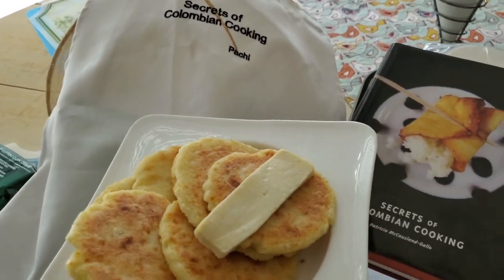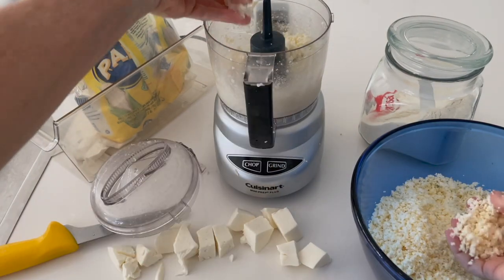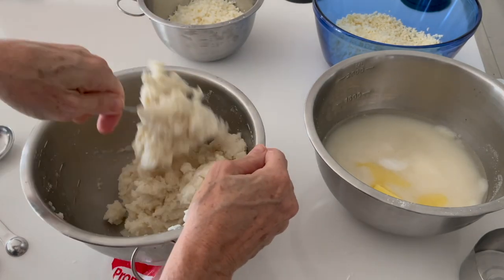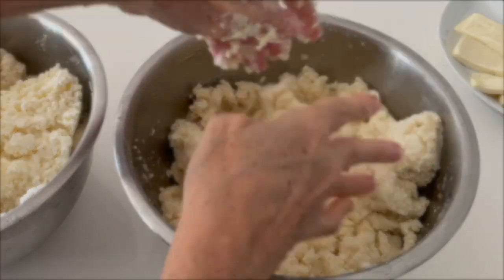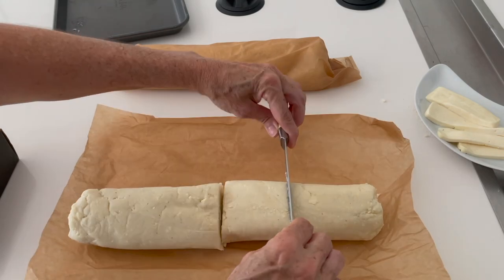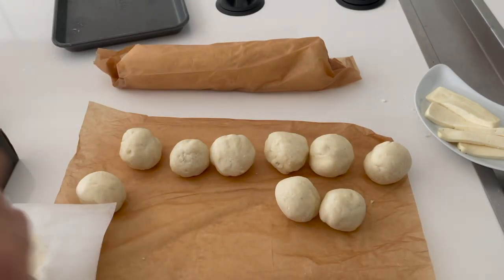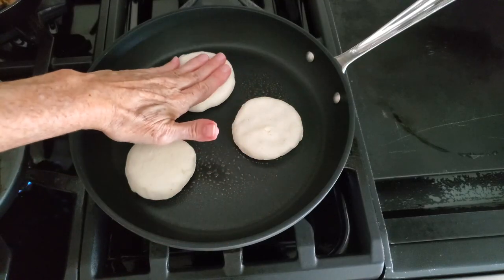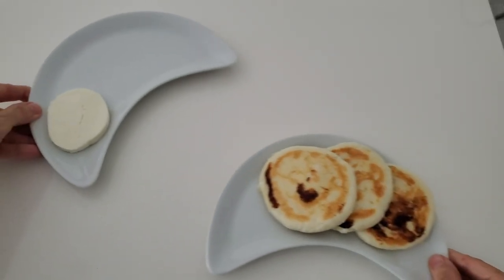Colombian Arepas & Cheese 🇨🇴Arepa con Queso Recipe 🇨🇴 chefpachi postexercisesnack high-glucose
Best 🇨🇴Colombian Arepas de Queso🇨🇴 Recipe - Have you ever tried these delicious Colombian arepas recipe? Do you remember that they sell them on the street, sometimes placed on a Bijao leaf? My mouth is watering and now, here we are, ready to make you go back to memory lane, come home with your memories of our delicious arepas recipe Colombia.

Would you like to learn how to make Colombian arepas with cheese or mozzarella and cook them on a panini grill in minutes? Let’s learn how to make Colombian food or arepas recipe Colombian on a panini grill in minutes.

Let's do it together. I will make two types of arepas, some with Mozzarella and others with white cheese. They are a bit different since the white cheese is crunchier and the mozzarella is softer. Both are delicious, easy to make at any time.
You can refrigerate them well covered or freeze them. Frozen you can make them at any time including in the Air fryer, in a frying pan, or, as you see here, in a Panini grill.

⭐ High Glucose - GF ⭐SPECIAL BREAKFAST FOR HIGH TRAINING DAYS.

Arepas de Queso
Cheese Arepas
Twelve 4-inch arepas

Nowadays these are the arepas made in homes in the cities because they are much easier to prepare for everyday breakfasts. These are what I give my daughters Daniela and Cristina for breakfast.

1 cup precooked white cornmeal*
1 cup warm water (plus 2-3 tablespoons if it feels dry)
2 tablespoons butter, soft
1/ teaspoon salt
12 oz - 3/4 pound grated white farmer's cheese*
Oil or spray for the grill or pan

1. Place the cornmeal, water, butter and salt in a bowl; mix with your hands for about 30 seconds until it has taken the form a paste. Let it rest for 5 minutes. Knead with your hands for about 1 more minute until a ball of dough forms.

2. Make an indentation in the ball with your hand, add the cheese, and knead 1 minute more. Divide and form into 4 small balls.

3. Place the balls between 2 sheets of plastic and with a heavy pan or pot cover flatten to the thickness you desire, from 1/4 to 1/2 inch.

To Cook on a Panini Grill:

4. Preheat the panini to 390F. Spread some oil on the plate grills. Place arepas on one. Cover and cook them for about 3 minutes, until they are golden brown. Serve immediately.

To Cook on a Rack:

4. Place an oiled rack on a flat pan over medium heat. When the rack is hot, put the arepas on it. Cook them for about 2 minutes on each side, until they are golden brown. Serve i

4. Melt 1/4 teaspoon of butter in a pan set over medium heat. Place the arepas in the pan, and cook for about 2 minutes on each side until they have a golden color.

Note: For an hors d'oeuvre, make mini-arepas, about one inch in diameter, and serve them with sour cream and caviar! A total delicacy!